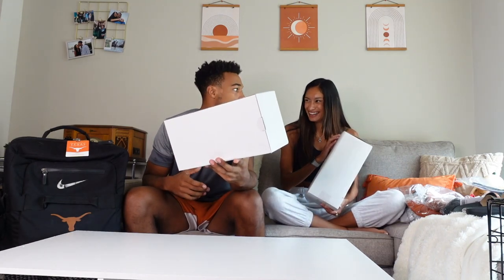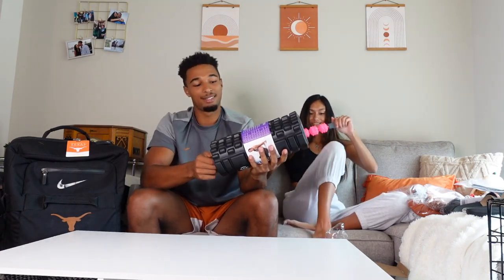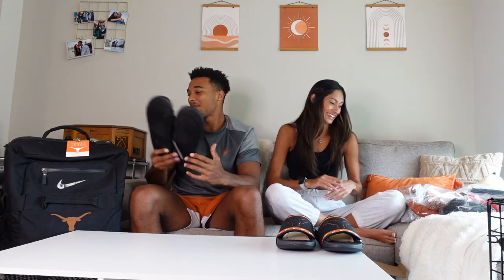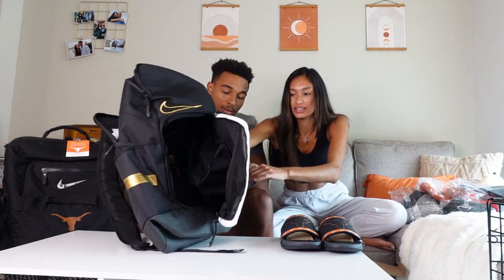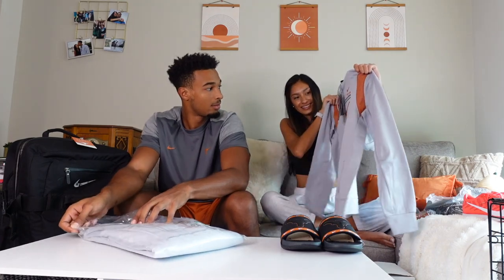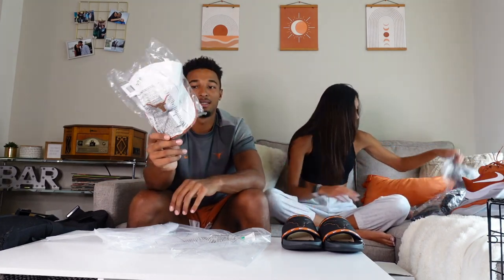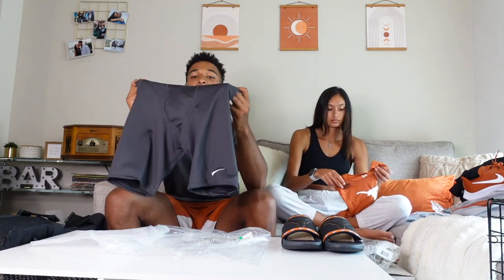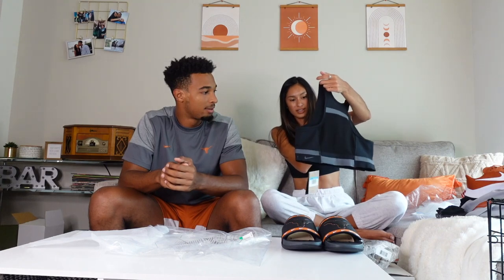Texas Track Gear Haul!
Texas Track and Field Gear Haul!!! Open our new nike gear with us:)

What is this video about? It's a gear haul where we show you all of the cool nike gear we get!

Please leave a comment so we can talk to you! If you have any video ideas, let us know:)